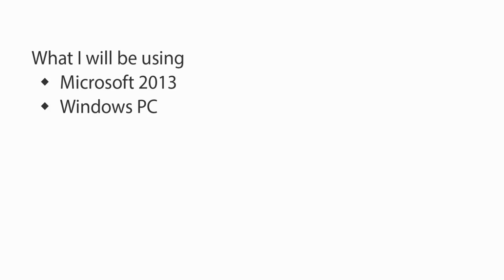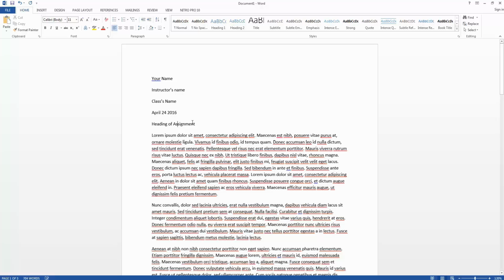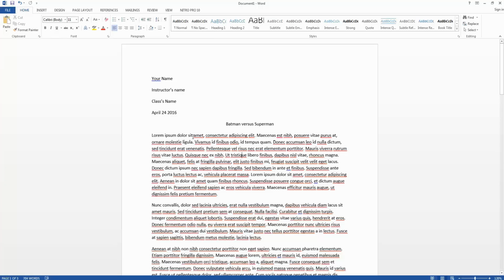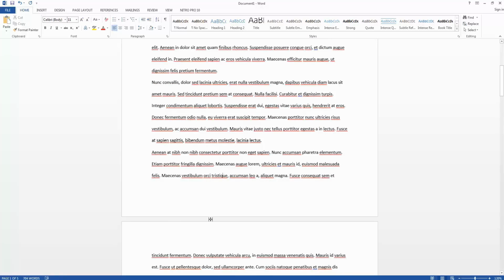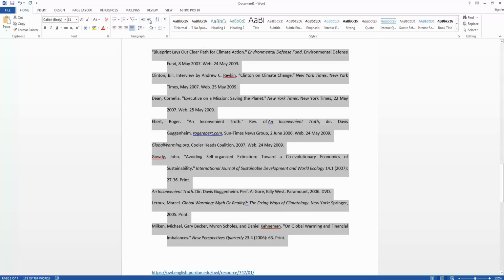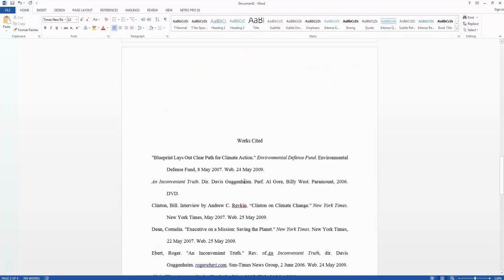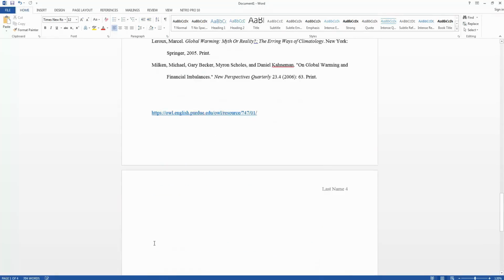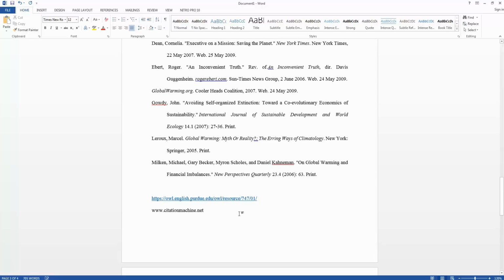How To Format Your Essay Using MLA Guidelines